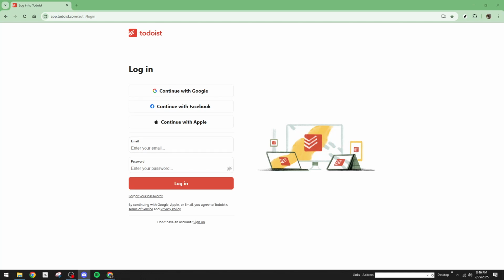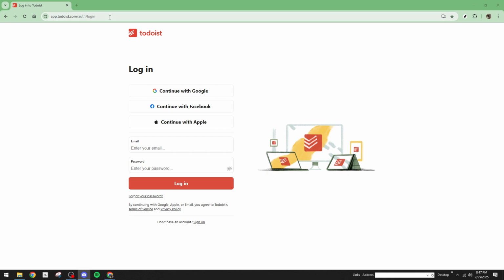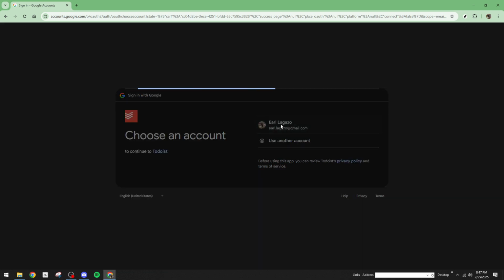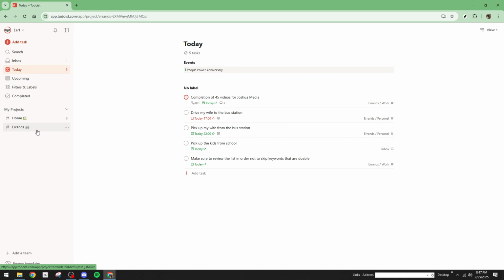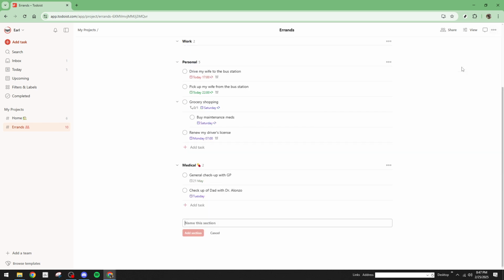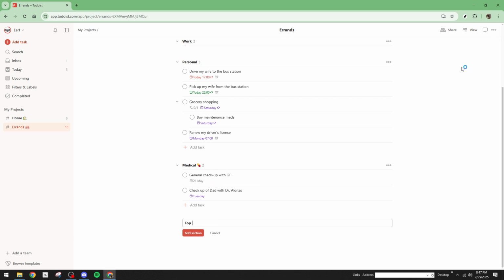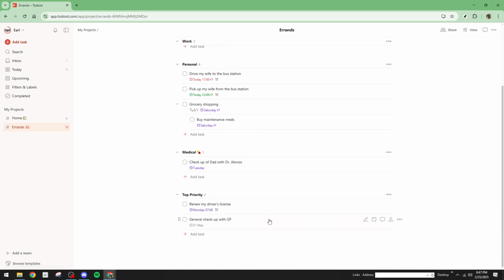How to Use the New Sections Label in Todoist [2025 Full Guide]